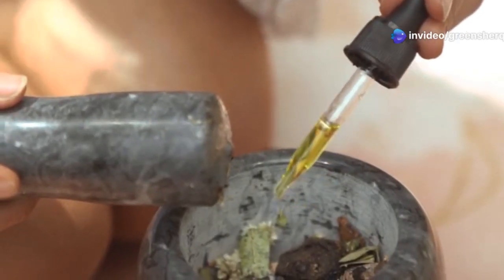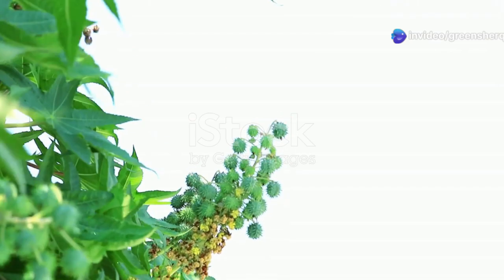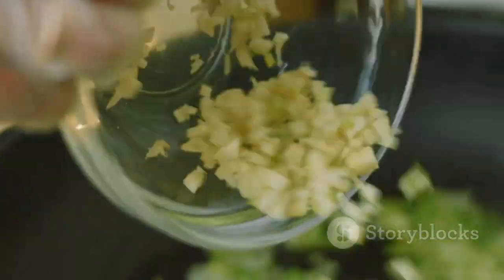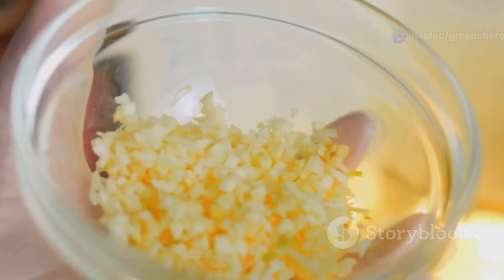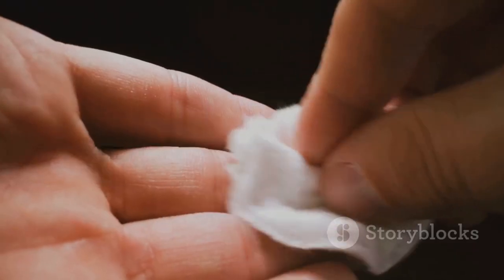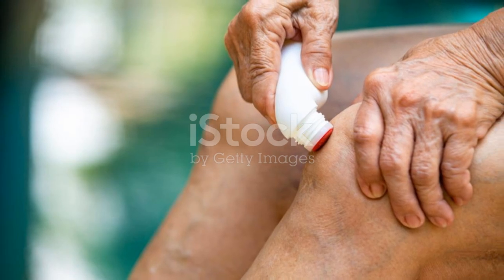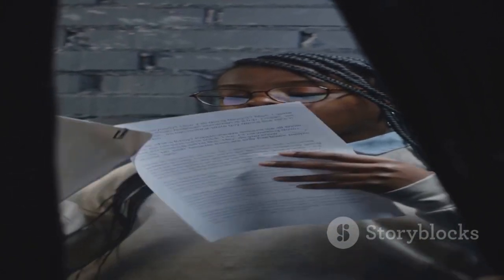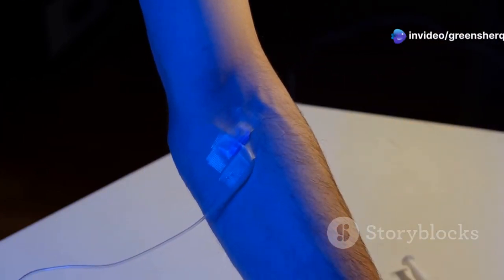SHOCKING Benefits of Castor Oil & Garlic You Never Knew!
Rubbing Castor Oil with Garlic: A Natural Remedy for Joint Pain and Arthritis!
Old Doctors: We Rubbed Castor Oil with Garlic in This Spot and Solved 13 Health Issues Easily!

Discover the power of nature with our explainer video on "Rubbing Castor Oil with Garlic: A Natural Remedy for Joint Pain and Arthritis!" In just 10 minutes, we delve into the traditional uses of a simple yet effective mixture that's been cherished for its healing properties. Learn how castor oil's anti-inflammatory benefits can alleviate joint pain and arthritis, while garlic combats infections related to tooth and gum discomfort. We’ll guide you through the simple steps of warming castor oil, crushing garlic, and applying this potent remedy to targeted areas for ultimate relief. Embrace these time-tested solutions for common health issues!

OUTLINE:
00:00:00 The Power of Natural Remedies
00:00:58 A Balm for Aching Joints
00:01:59 Nature's Antibiotic
00:02:46 Ancient Wisdom for Modern Ailments
00:03:38 A Simple Guide
00:04:23 Targeting Pain and Discomfort
00:06:18 Real Relief, Naturally
00:08:03 Safety and Consultation
00:10:08 Embracing Nature's Healing Touch